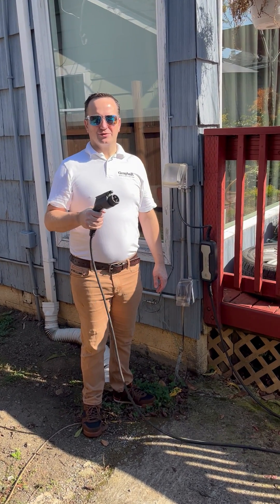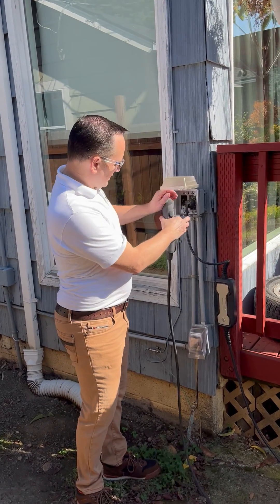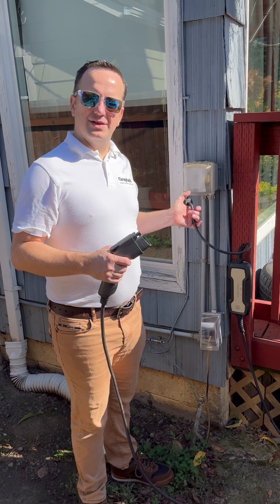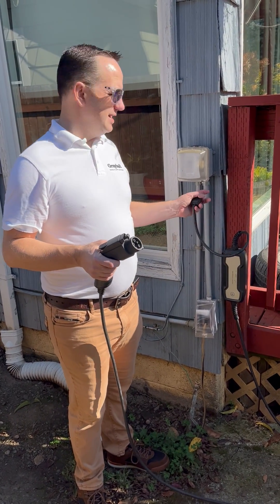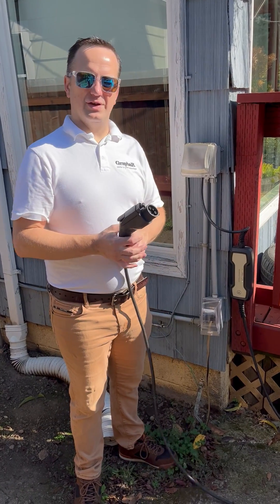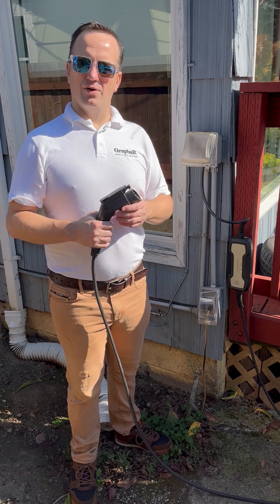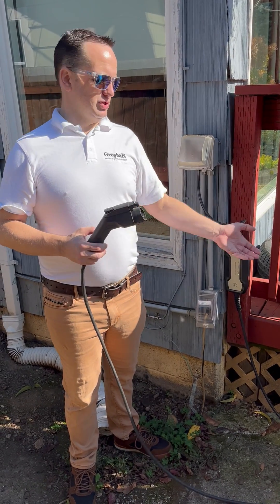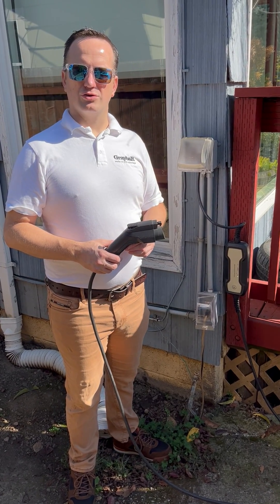Should you choose a hardwired or plug style electric vehicle charger for your home?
If you are looking to have an EV charger installed in your home, the type of charger is an important consideration.  Plug style EV chargers are low cost and flexible (they can be removed easily without an electrician), but are simple in their operation, since they often do not support time of use charging.  Hard wired chargers tend to be more expensive, but can charge faster and often have features like wifi connectivity and apps that can show state of charge, remote control and more.